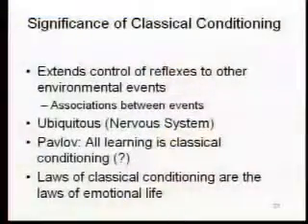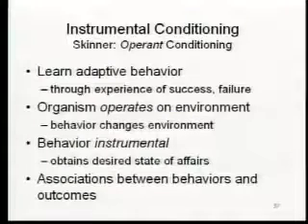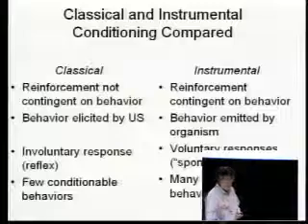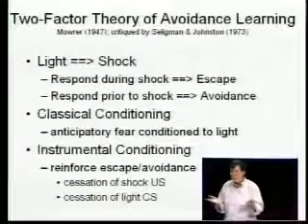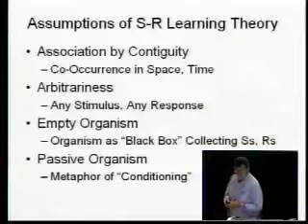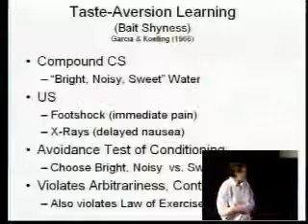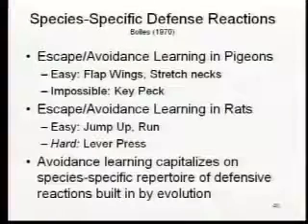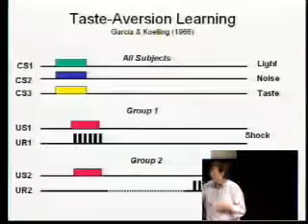Lecture 06 - Learning 2 - General Psychology | UC Berkeley Webcast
Watch Lecture 06 - Learning 2 - General Psychology | UC Berkeley Webcast on @MindKnot Youtube Channel.

Psychology 1: General Psychology (Fall 2007, UC Berkeley). Instructor: Professor John F. Kihlstrom. General Psychology - Introduction to the principal areas, problems, and concepts of psychology. This course will survey the scientific study of mental life and the mental functions that underlie human experience, thought, and action. The emphasis is on cognitive processes and social interactions characteristic of adults. However, research on nonhuman animals, as well as biological, developmental, and pathological processes, will be introduced as relevant.

Psychology Videos at Mind Knot Channel:

This is a collection of audio/video courses and lectures in psychology, cognitive science and neuroscience from educational institutions around the world. The courses and lectures cover a variety of subjects in the fields, such as general psychology, developmental psychology, social psychology, animal behavior, human behavior, human emotion, stress management, psychiatry, and neuroscience.